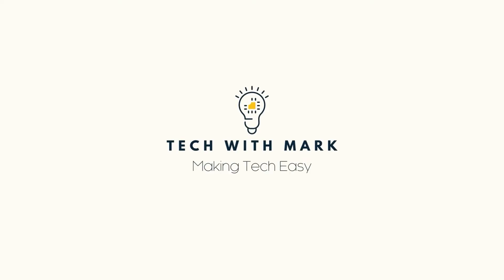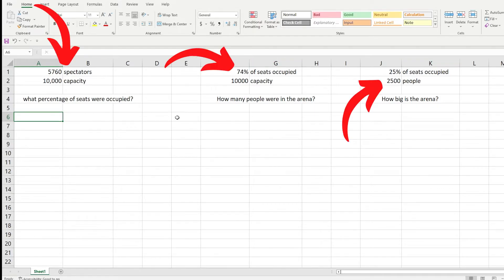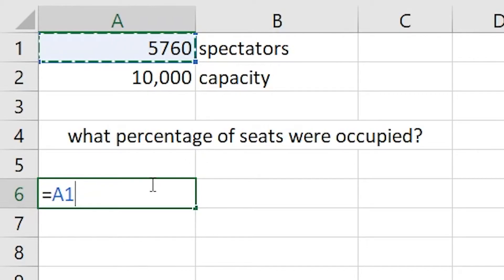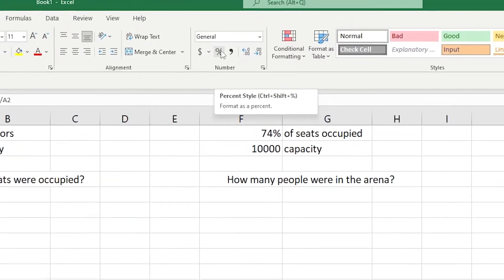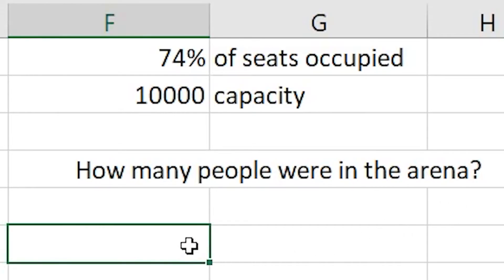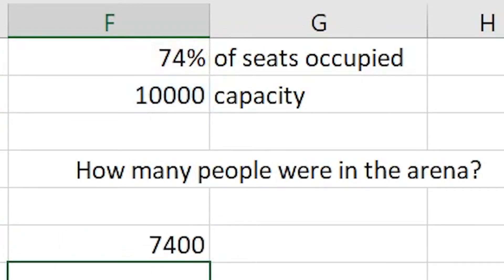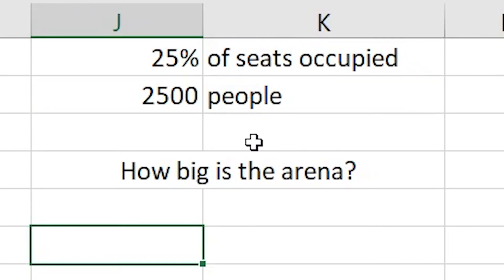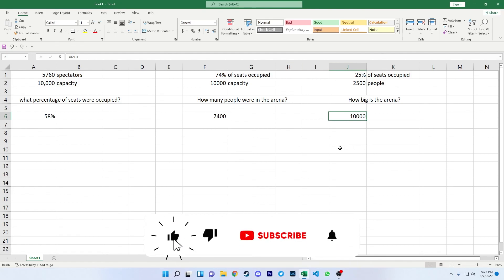Excel Percentage Calculation Formula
In this comprehensive tutorial, we'll explore how to perform percentage calculations in Excel. Whether you're a beginner or an advanced user, this video will guide you through the process of using the percentage formula effectively.

We'll cover various scenarios where you might need to calculate percentages, such as finding the percentage of a total, calculating percentage change, or determining a percentage of a specific value.

Throughout the video, we'll provide step-by-step instructions and practical examples to ensure a clear understanding of the concepts.

By the end of this video, you'll have a solid grasp of the percentage formula and be equipped with the skills to perform accurate and efficient calculations in Excel. Watch now and take your spreadsheet skills to the next level!